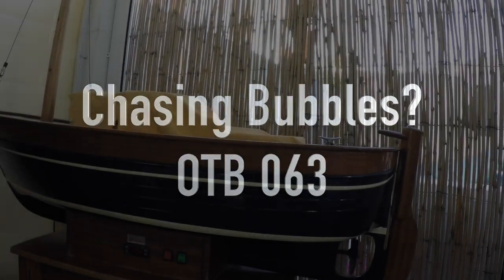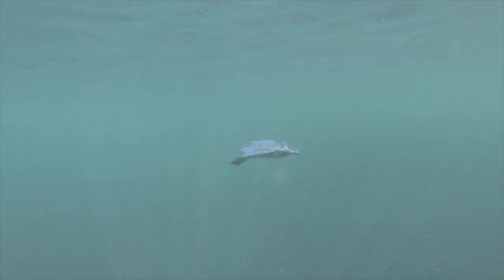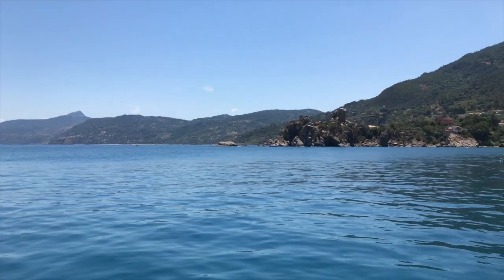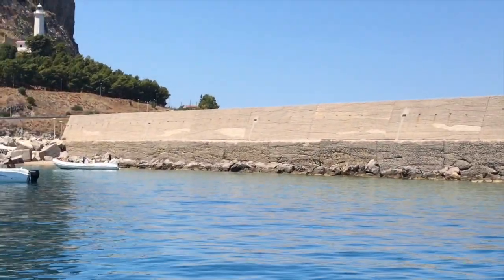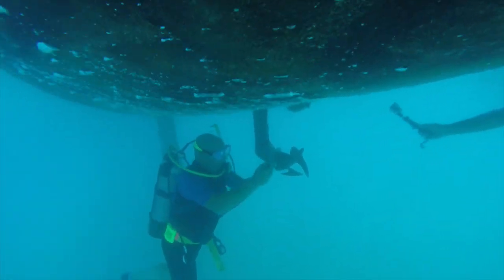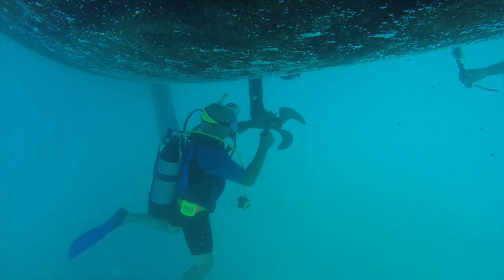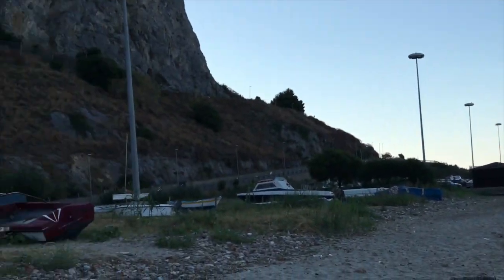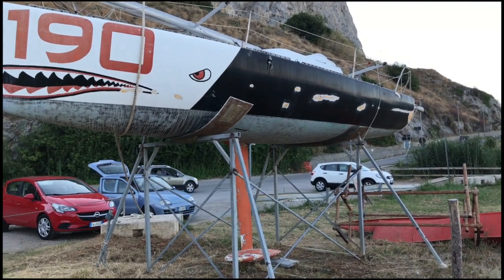OTB 063 Chasing Bubbles?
We get to the source of the foul smell. Its Bubbles!
We change anodes with SCUBA gear. More bubbles

Our links